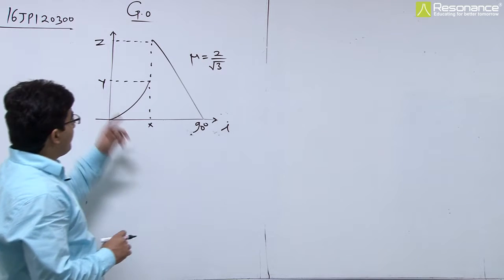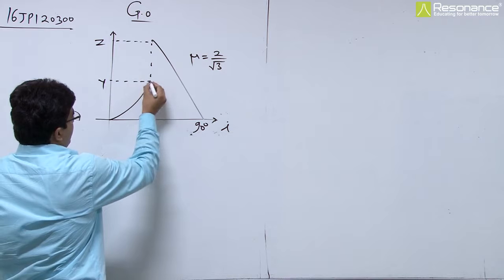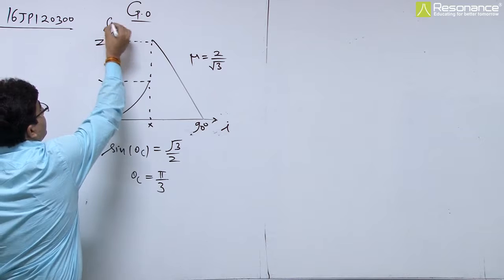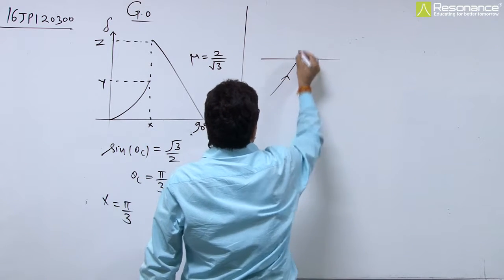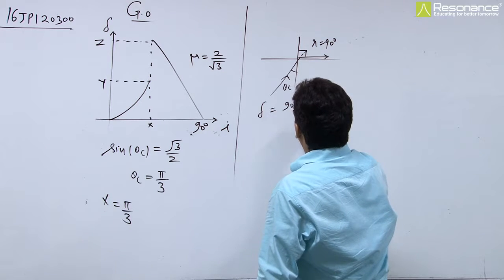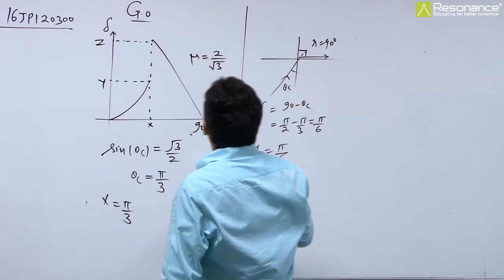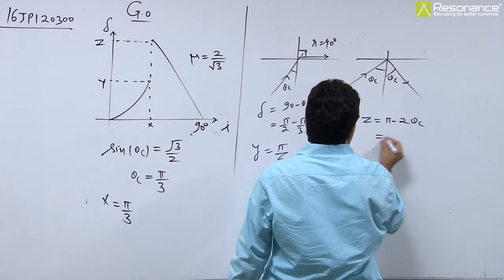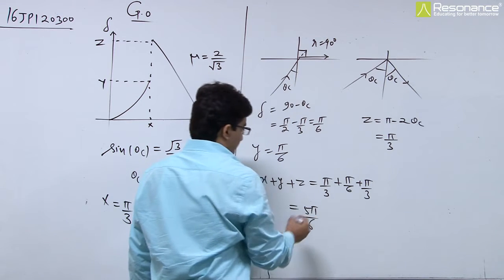16JP120300 Geometric Optics